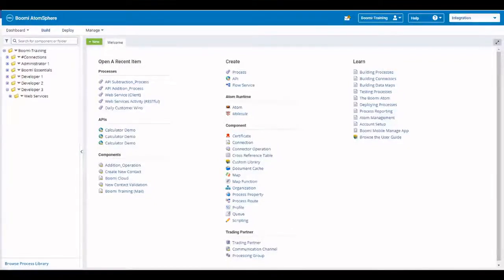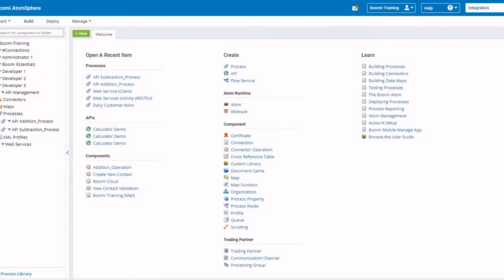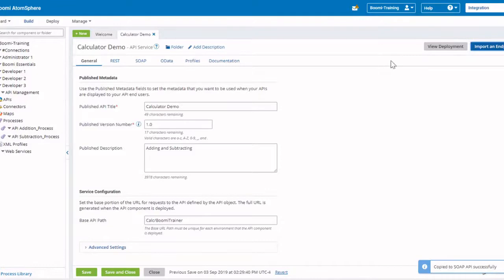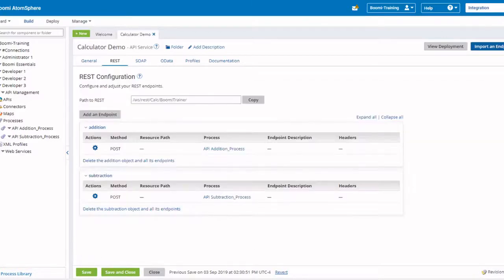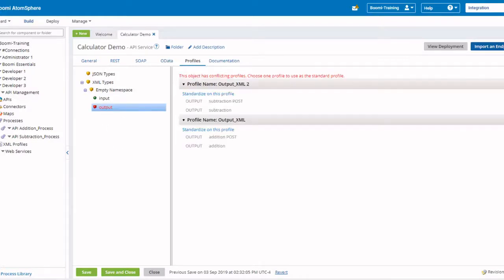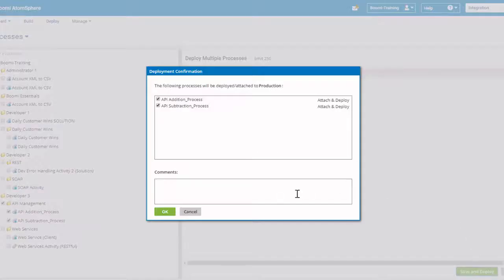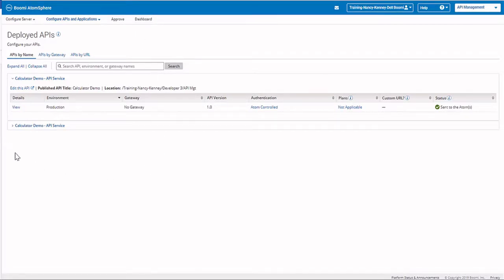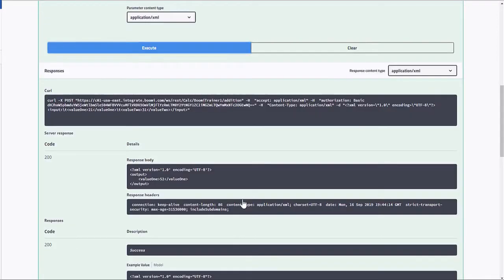Boomi Training tutorial 28 | Boomi professional developer | API Management Activity 1